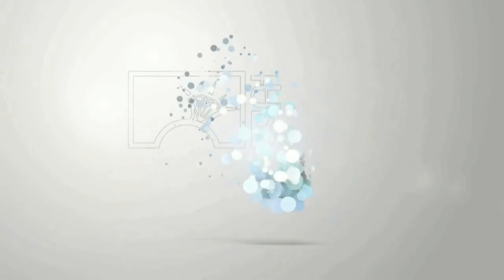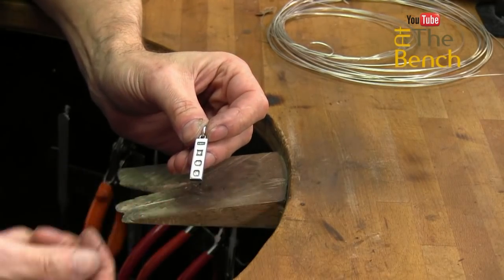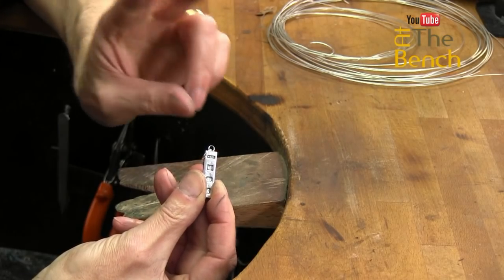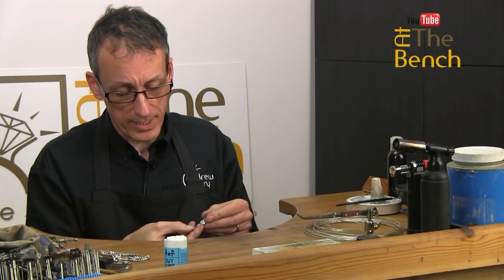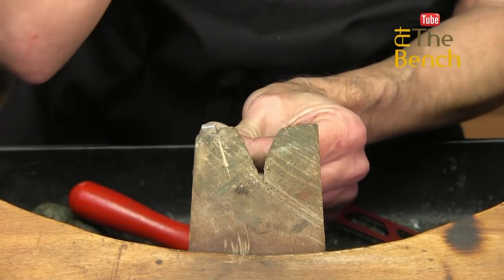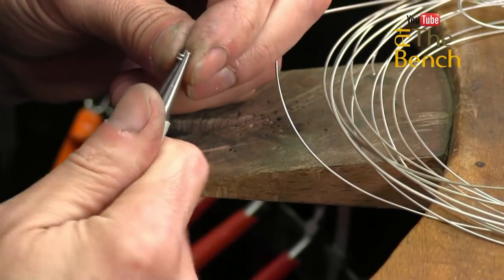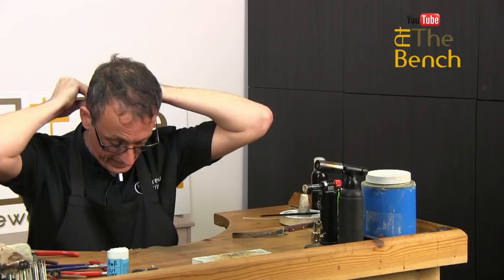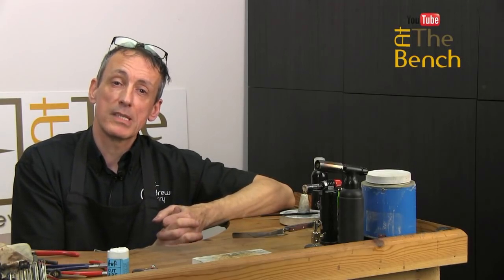How To Replace The Top Loop On A Pendant - Making And Repairing You Own Jewellery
Over the years, jump rings and bail wear but it is worth while taking a few minutes to take a look to ensure you take action before they wear all the way through.

This film sees Andrew replace the top loop and large jumpring on his pendant, a present given to him over 30 years ago.

This 20 minute film shows Andrew giving over 30 years worth of experience with plenty of hints and tips that are not written or often talked about.

After watching this film you will be fillled with a wealth of experience to make yoursoldering a more pleasurable and accurate experience.